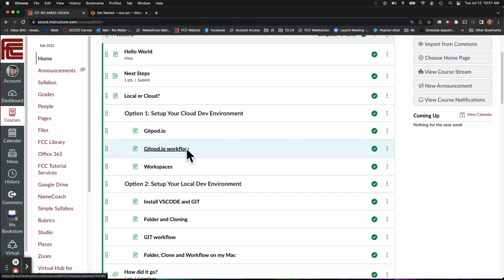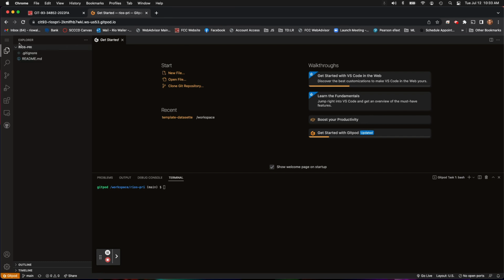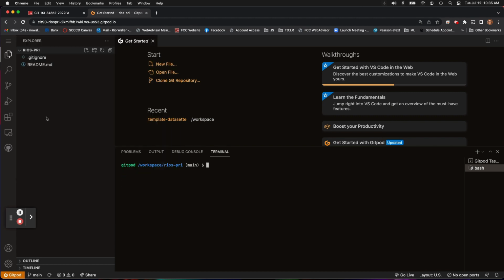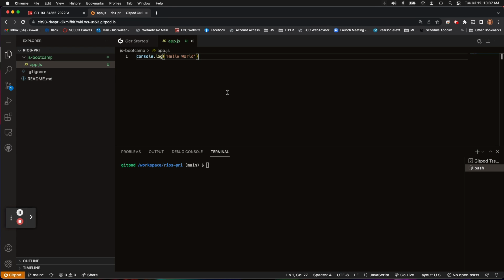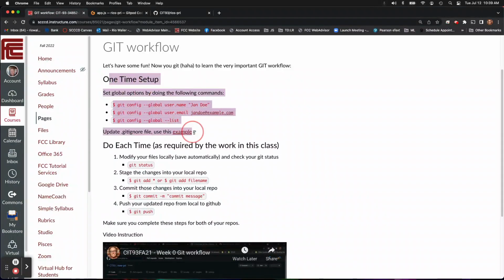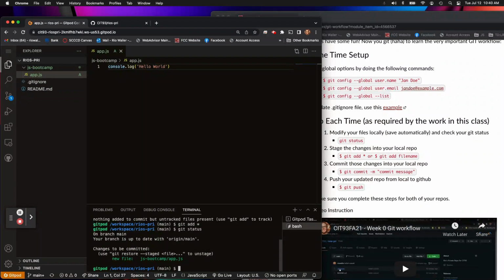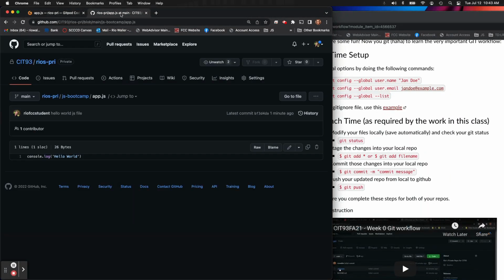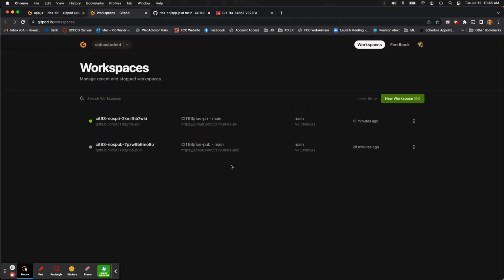CIT93FA22 - Gitpod.io workflow